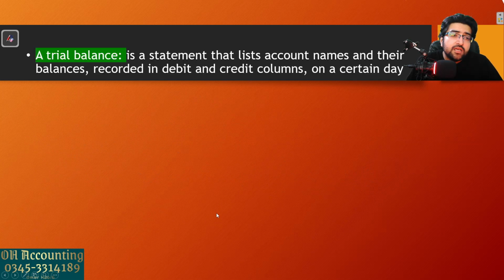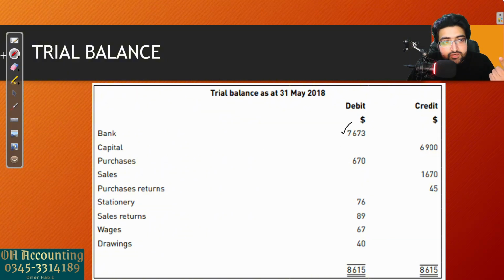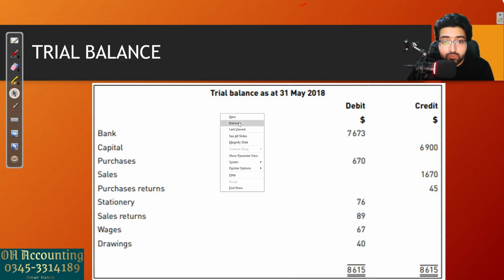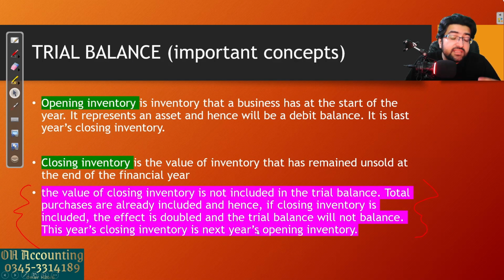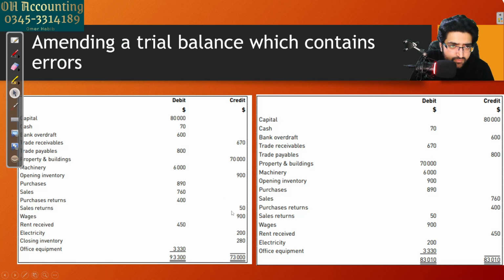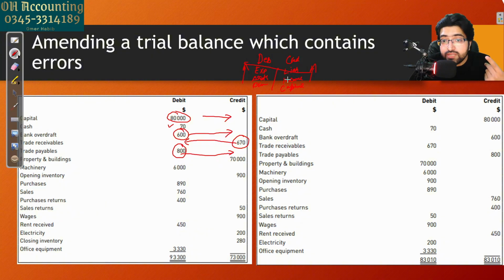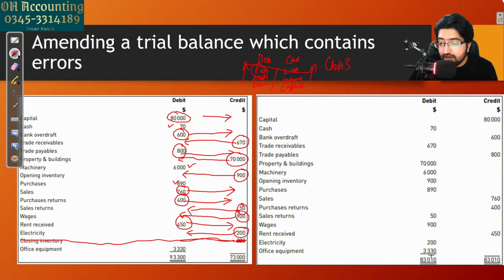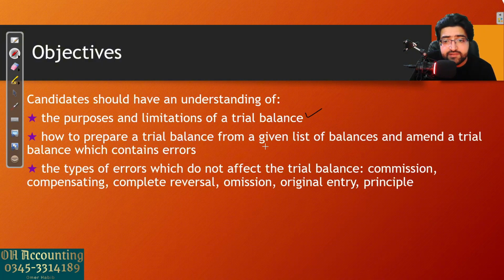Chapter#6 The Trial Balance, IGCSE and O LEVEL ACCOUNTING